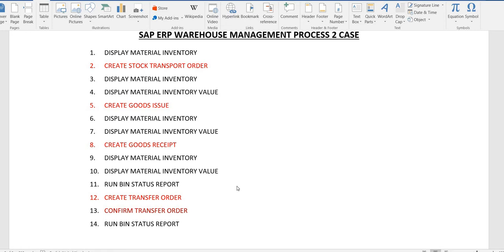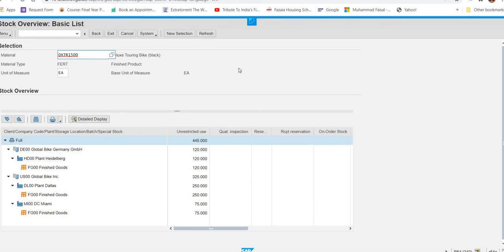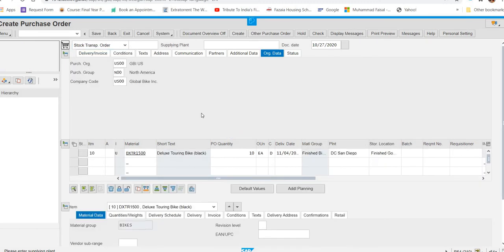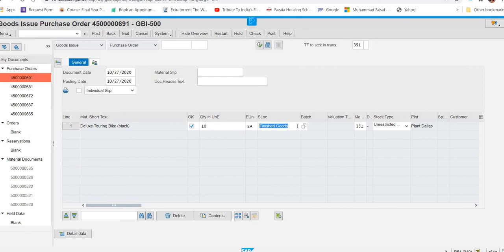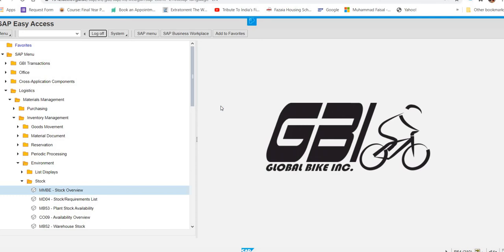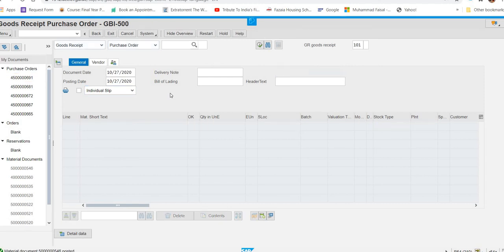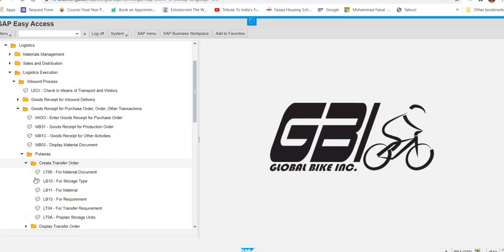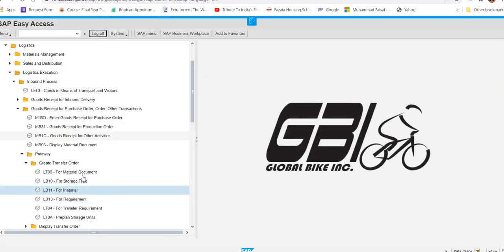SAP ERP WAREHOUSE MANAGEMENT (WM) PROCESS 2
This video is recorded for second process of Warehouse Management in SAP ERP.